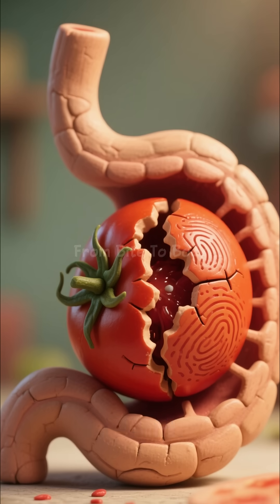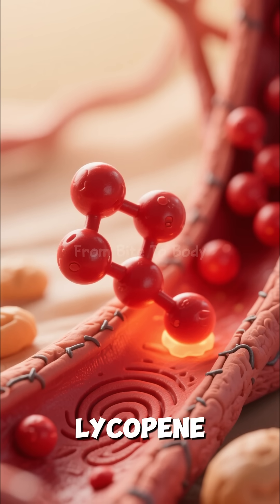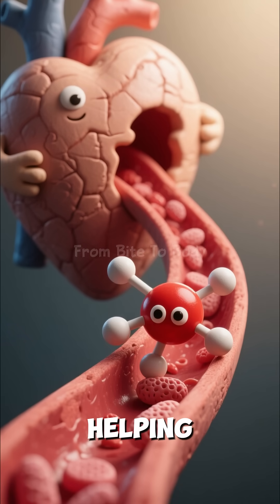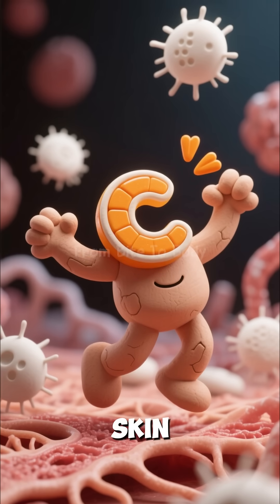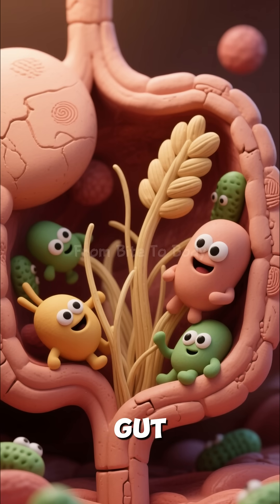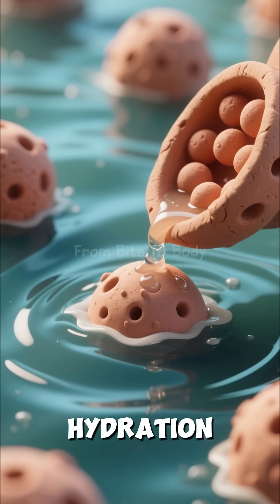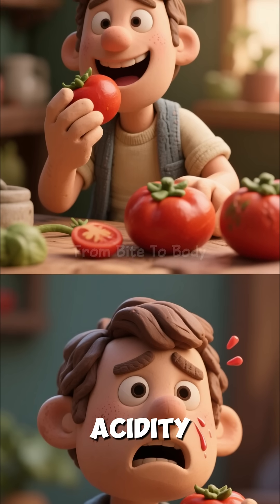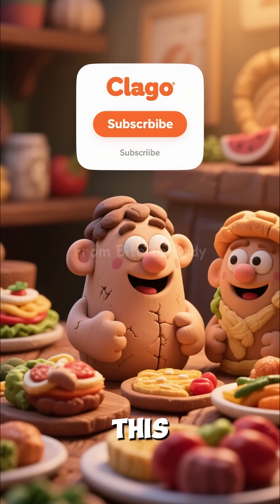What Happens When You Eat a Tomato? 🍅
What really happens inside your body when you eat a tomato? From lycopene boosting your cells to Vitamin C strengthening your immunity, this short video shows the entire journey of a tomato inside the human body. See how tomatoes support heart health, hydration, digestion, and more — all explained in a captivating 1 minute breakdown.